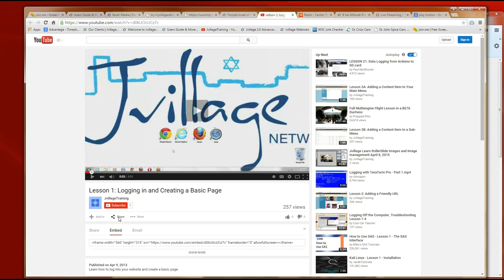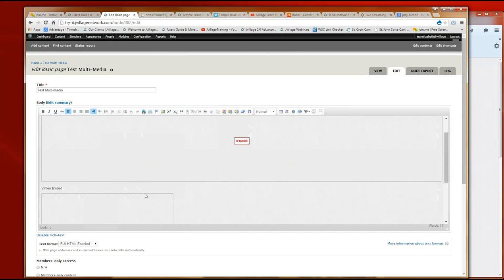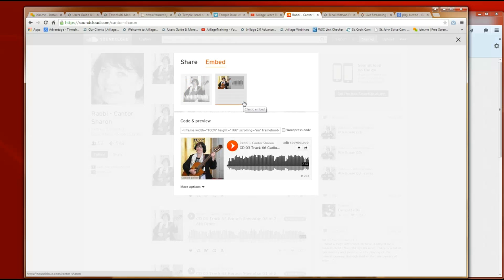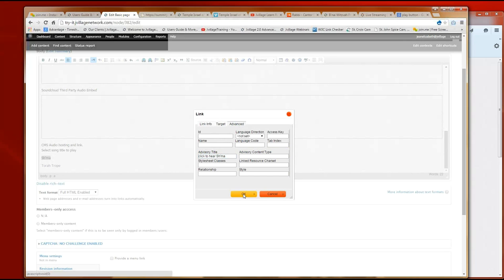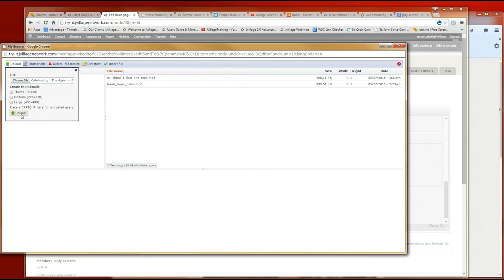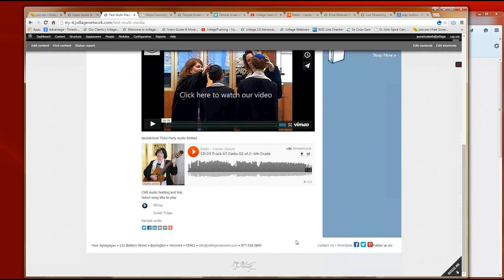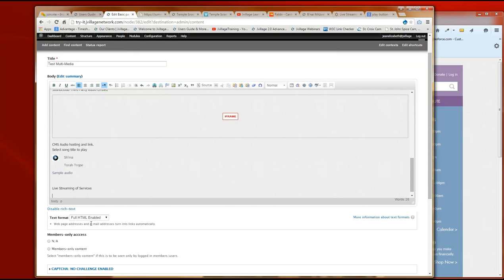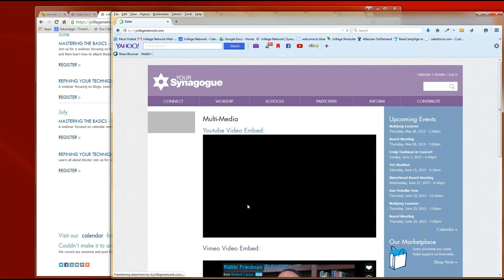JVillage Learn Multi-Media 05272015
Training that covers: Embedding third party video and audio, adding audio files and links to site, and embedding live streaming.